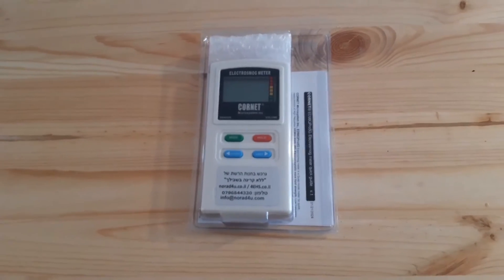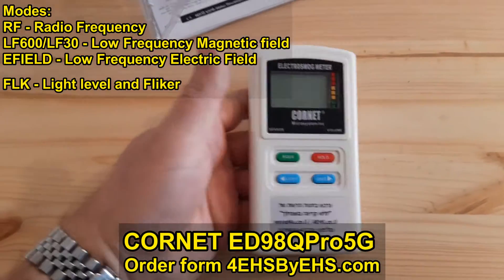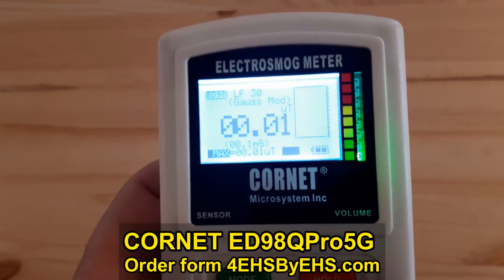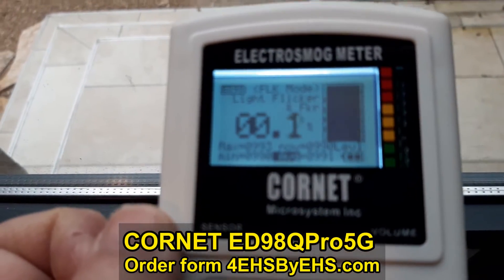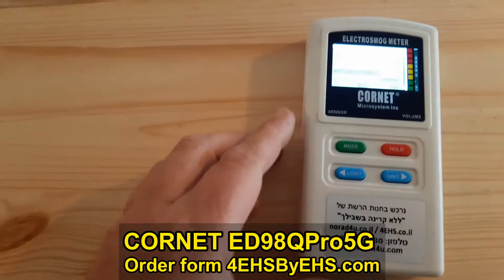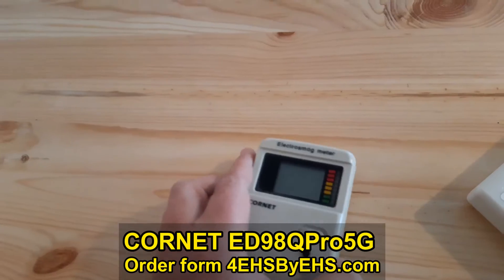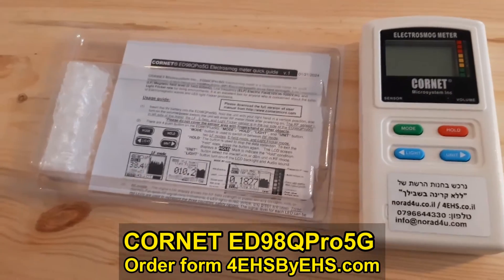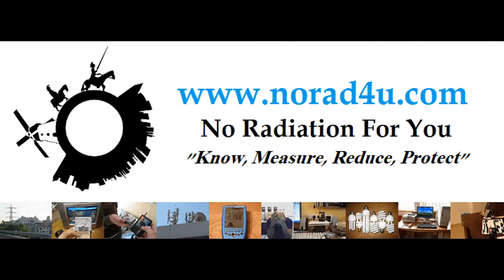CORNET ED98QPro5G EMF METER with Light\Flicker measurement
CORNET ED98QPro5G EMF METER (Radio Frequency, Low frequency magnetic and electric fields,  with Light\Flicker measurement